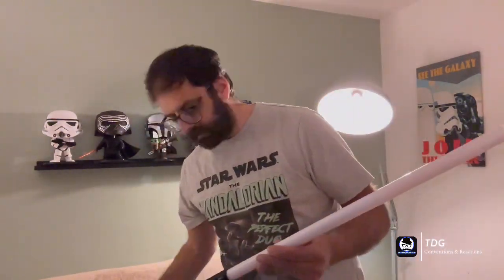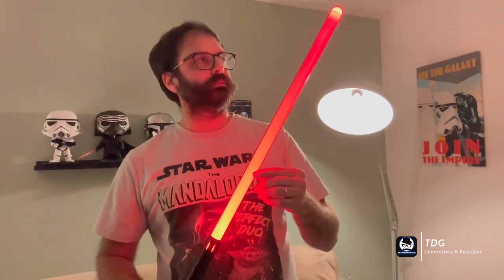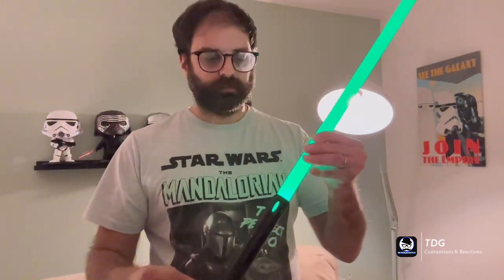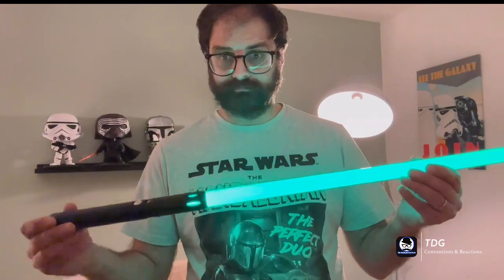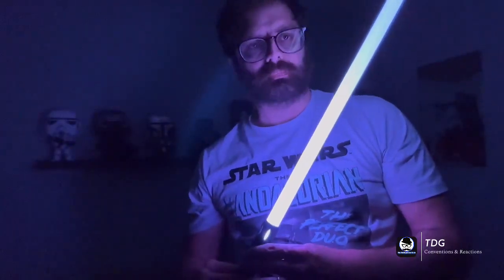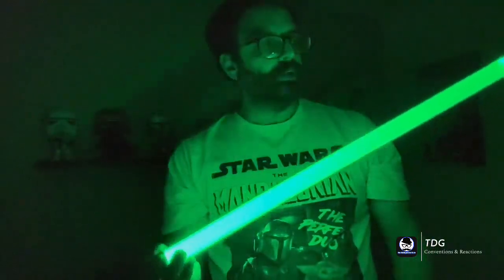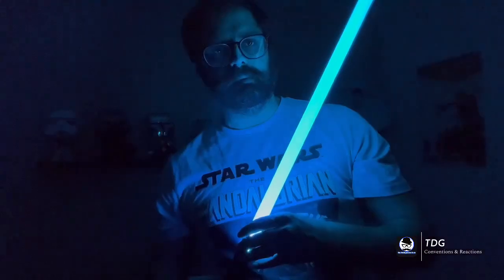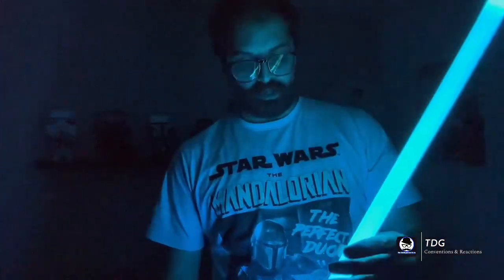Review of the MAQRLT Lightsaber